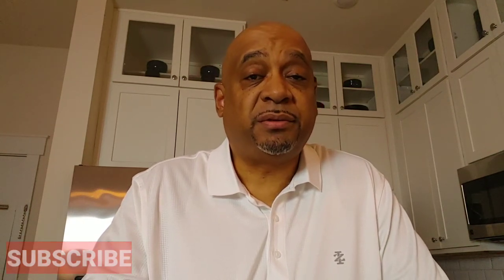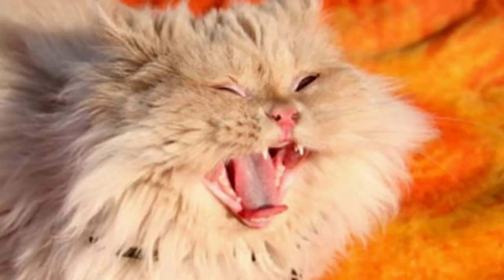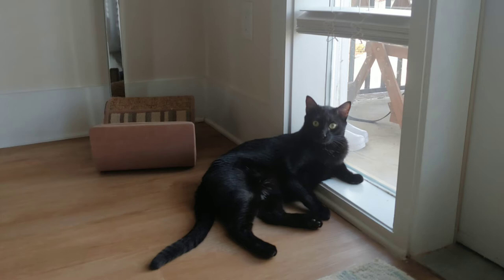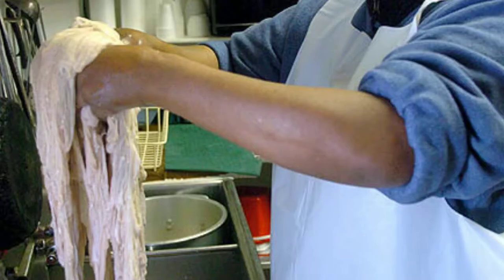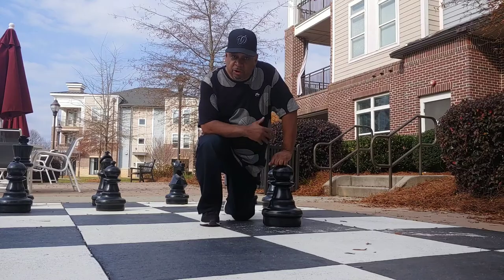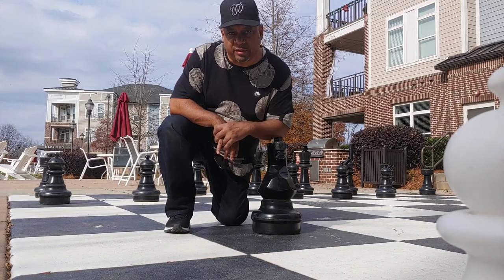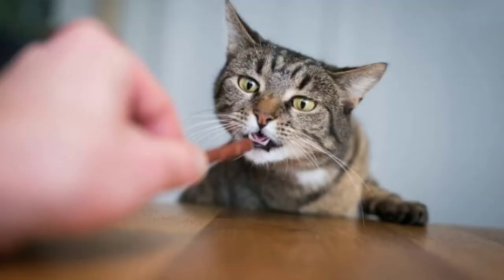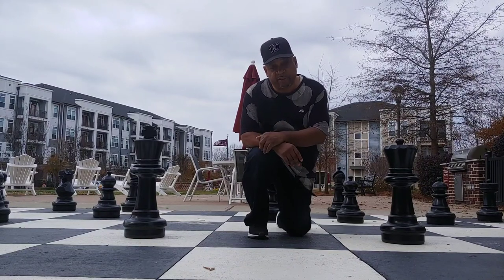Why Your Cat's Breath Stinks! | Cool Cats & The D.E.V.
Wanna know why your cat's breath stinks?  Has he been licking your other cat's butt?  Well... maybe, but, there are a lot of other things it could be.  Especially if you only have one cat!  In cats, what causes bad breath can a lot of times be attributed to cat health.  The Crew tackles this subject along with how to get rid of cat bad breath.

About Cool Cats & The D.E.V.
EDUTAINMENT...Join in on the escapades of the Cool Cats & The D.E.V. Education on cats along with plenty of four-legged fun!!